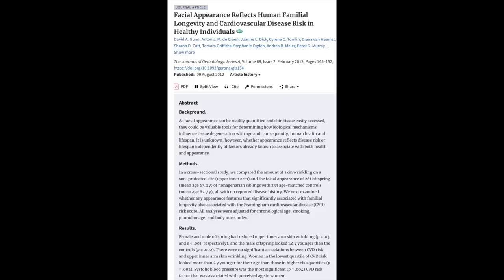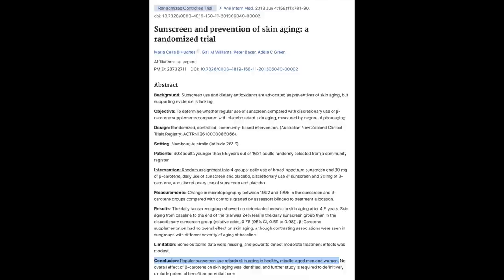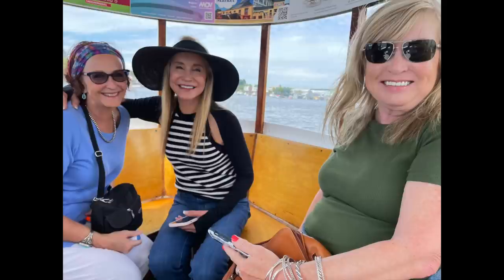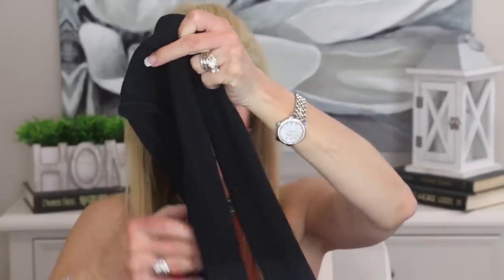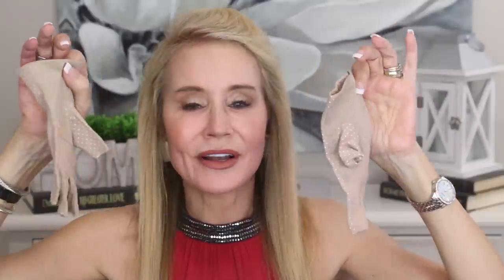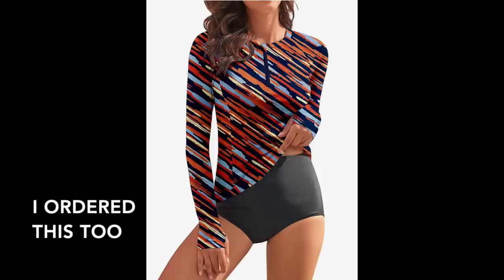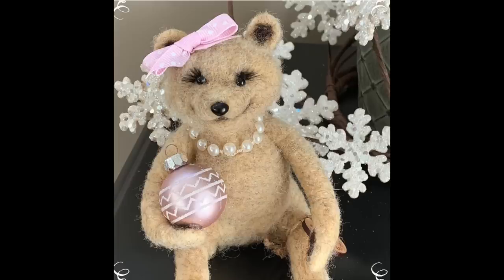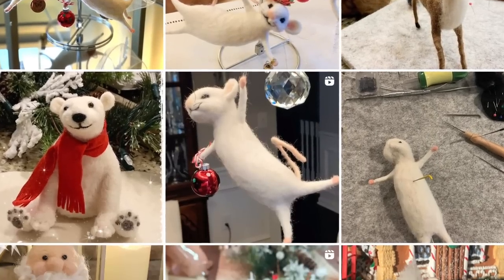STOP SKIN AGING NATURALLY! | TAKE YEARS OFF YOUR FACE!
In this video I share my #1 anti-aging skin secret, as well as a study which supports it.  If you want to STOP your skin aging, you must do this every day.

If you have any great tips you follow to keep your skin looking its best, I hope you will share the information in the comments section below the video. That way we can all help each other.
XXOO Beth

💝 PRODUCTS MENTIONED
Elta MD Tinted 46 SPF Sunscreen
Elta MD Clear 46 SPF Sunscreen
Colorescience 50 SPF Sunblock
White with Black Polka Dots Swim Shirt sz sm
Women’s Sunblock Driving Gloves
Coolibar Women’s SPF Shrug Sleeves
Women’s Sun Visor Full Face Shield
Silver UV 50 Umbrella
Women’s Bike Jersey in sz sm
Bike Long Leggings in sz sm
Bike Gloves
Fit Bit Flex

💝 DONNA GAMBINO INFO
Donna‘s YouTube Channel – Infinity Health Pilates

💝 VIDEOS MENTIONED XXXXXX
My Stroke XXXXX

💝 MY OUTFIT
Red Halter w Sequin neckline sz s
Cargo Jeans in Black sz sm
or also in sz sm
Invicta Gold & CZ Bezel Watch
CZ Single Stone Anniversary Band Ring.
Yellow Gold Shrimp Hoop Ring w CZs
Engravable Simple Gold Bangle Bracelet
Dream Pairs Flat Woven Wide Strap Sandals in Black

💝 MY MAKEUP XXXX
Urban Decay Eye Primer
Morphe Truth or Bare Eyeshadow
City Beauty Beyond Mascara XXXXX
Nyx Control Freak Brow Gel
Sigma Infinity Point Lipstick in Déjà vu
Chalotte Tilbury Lip Pencil in Iconic Nude
Maybelline Lifter Gloss in Crystal
Covergirl Blush in Love Me
Pixi Peach Corrector Amazon

Face Book: Fifty Plus Beauty